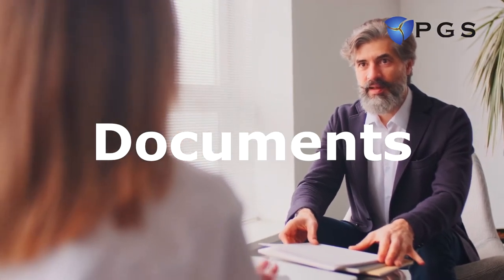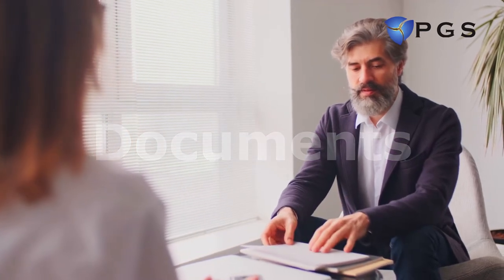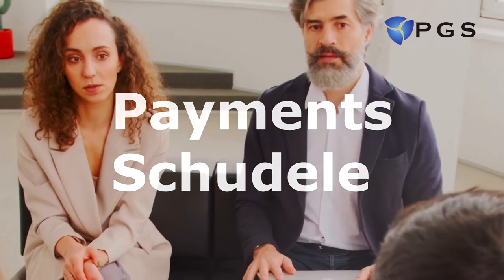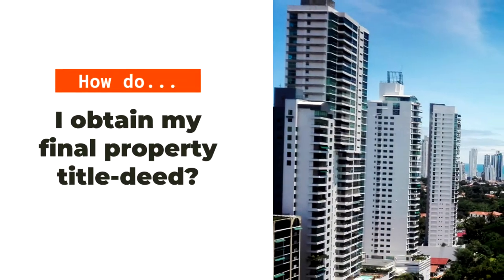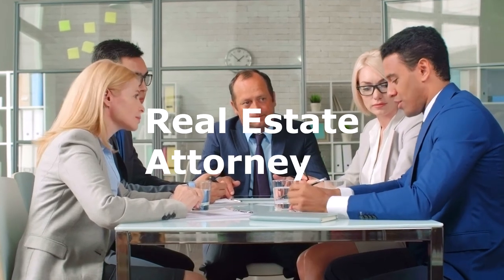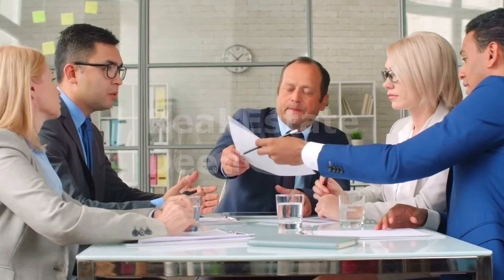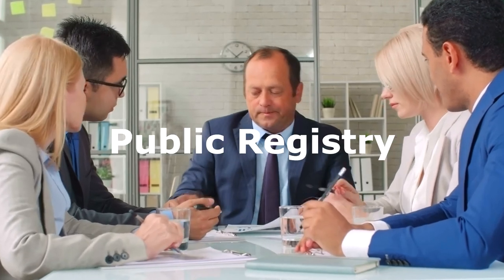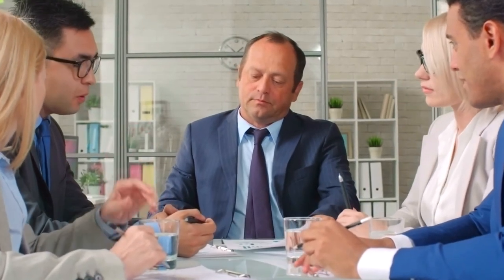►► How to Buy Real Estate in Panama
How can I Buy a Property In Panama?

Panama is a Civil Law system country, therefore there are several peculiarities within acquiring property, a little different from your home country.

Let´s talk about first the "Promissory Buy-Sell Agreement."

Once both parties express their intention to buy-sell a property and its price, it is customary to prepare an initial agreement to establish all obligations and foreseeable scenarios for the next weeks (or even months of the transaction). This document is known as the "Promise of Purchase and Sale Agreement," which parties sign before filing the Panama property title.

The price in this kind of documents is usually expressed in letters and numbers to avoid confusion. The property price is often split into two or more down payments, 10% to 20% of the agreed price. This common practice has more than one purpose.

First, it allows the Promissory Seller to take care of certain obligations and documents before the final deed, such as tax updates, properties Maintenances fees, and similar real estate liabilities. Second, the promissory buyer established a payment schedule and assumed all closing fees, notary expenses, and public registry costs.

But which documents are regularly needed for a real estate operation in Panama?

In this document, the promissory seller should provide in due time all documents and information required to draft the closing deed, such as:

1. A Bill of Sale signed by parties
2. A good standing certificates of property tax and water utility.
3. A good standing certificate from the building. Only if the property is an apartment.
4. Proof of payment of the real estate transfer tax (2%) and the property capital gain tax (3%).
5. If any of the parties is a legal entity, a Shareholders' Resolution is allowing the operation.

Now comes the final step to obtain your property title deed.

Once the promissory buyer provides all documents needed, an attorney (or the bank's attorney, if the purchase is made throughout a mortgage) should start drafting on the closing deed, which most by signed by parties in front of a Panama notary before be filed in the Panama Public Registry, to finally transfer the ownership of the real estate into the buyer name.

Our advice. Hire legal representation from day ONE, guaranteeing you an uncomplicated, straightforward real estate transaction.

►► PGS Attorneys and PGS Realty.
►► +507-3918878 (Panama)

created by Edmond Dantès, Kelly Lacy en Pexels, Lisandro G Aguilar, Pavel Danilyuk, Cottonbro, and Pressmaster.